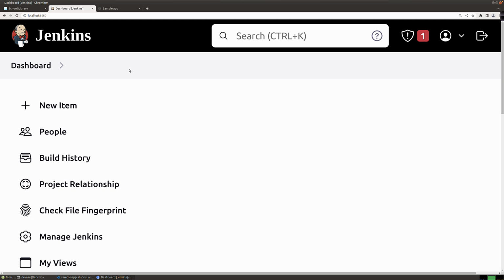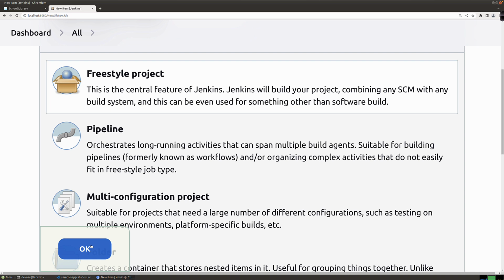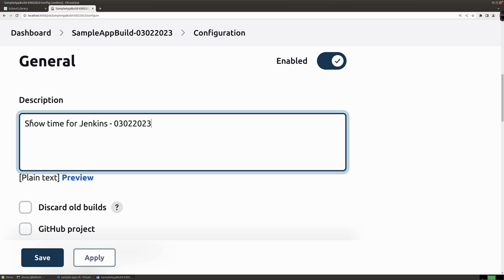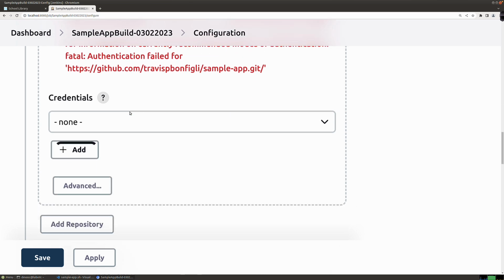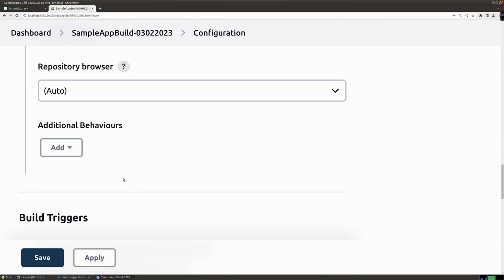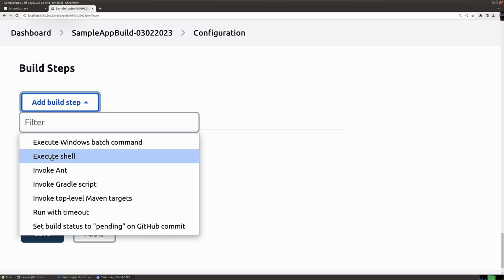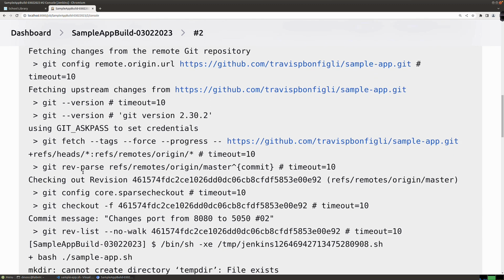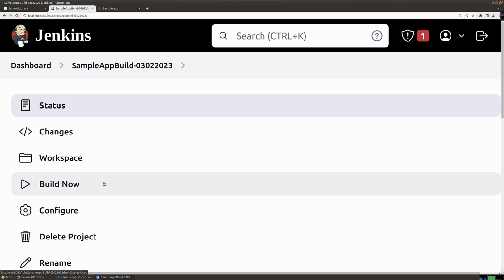AACC - Spring 2023 - CTS-233-400 - DEVASC 200-901: Lab 6.3.6 CI/CD Pipeline w/Jenkins Part #5 & #6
In this video, we continue our journey into Lab 6.3.6 (Building a CI/CD Pipeline Using Jenkins) by diving into Parts #5 & #6 where we will now dive into the Jenkins front-end GUI and configure our first build project! We configure Jenkins to pull our python Flask web app from GitHub and then have Jenkins build/run our container. We then perform a manual validation by opening a browser tab and pulling up the URL to see that things are working! Enjoy!